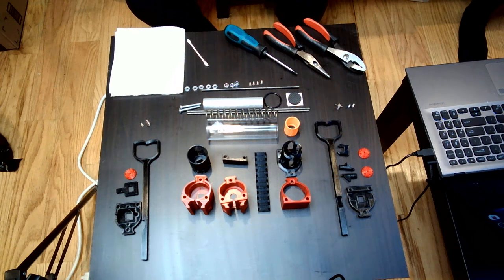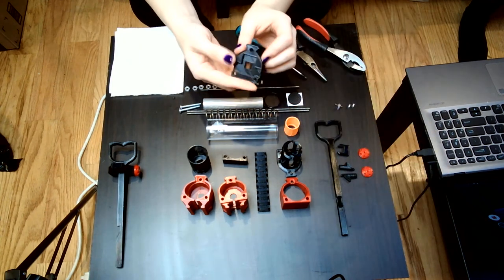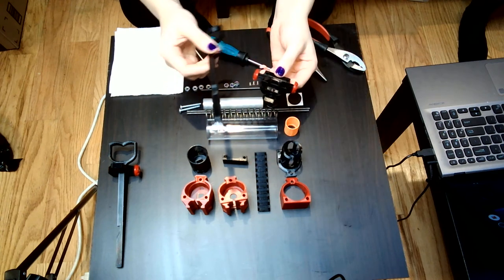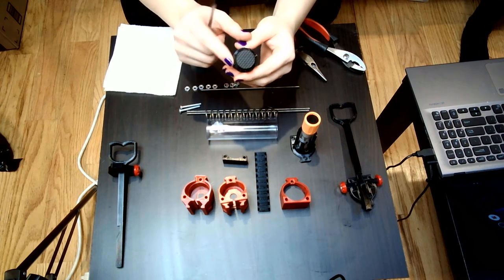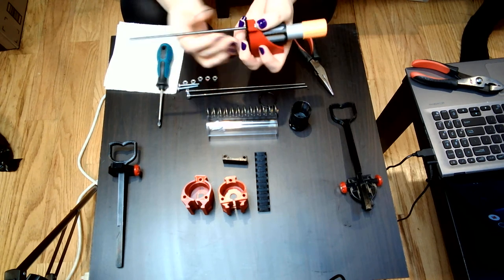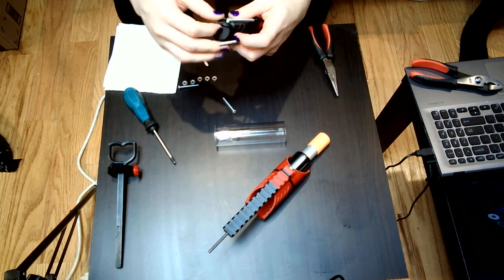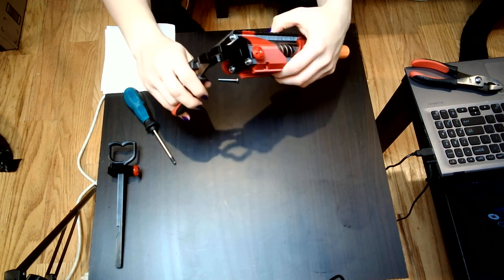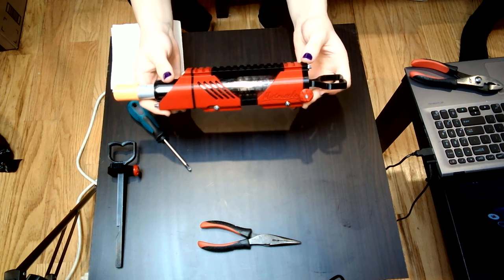Mistresskey 1 2 Build Guide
The Mistresskey is a rail mountable singled Mega shooter that is built from off the shelf Caliburn/Talonclaw hardware and is powered by a K26 spring! It can comfortably fit on most primary blasters to give you a backup shot or an anti special capability, and also acts as a rail riser with a top Picatinny rail to mount scopes or other accessories on.

This is a build guide for the newly released 1.2 model.

If you would like to print your own we have the files on our thingiverse page: